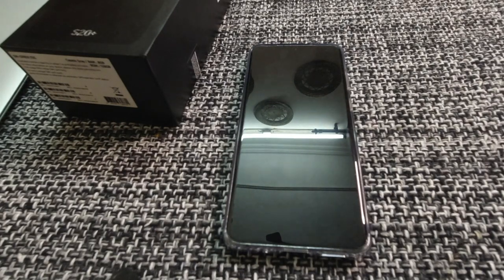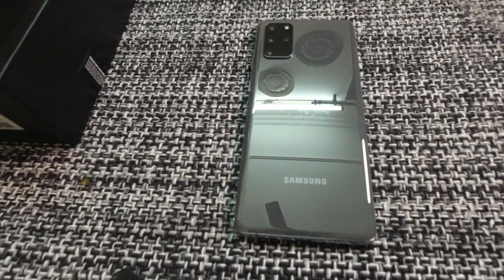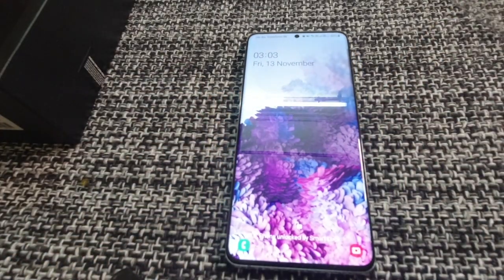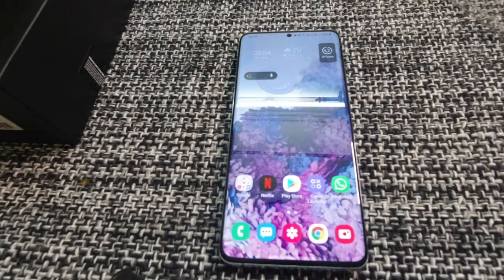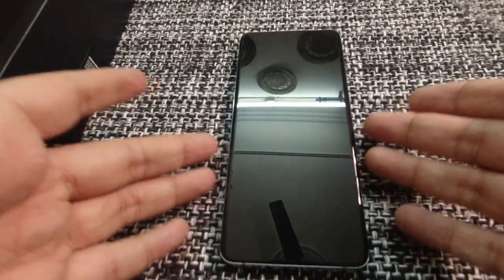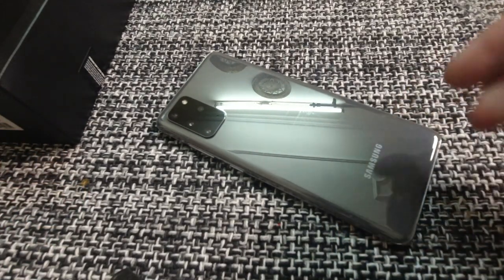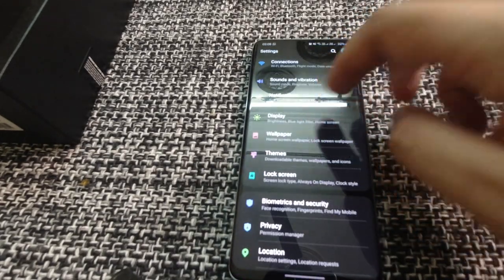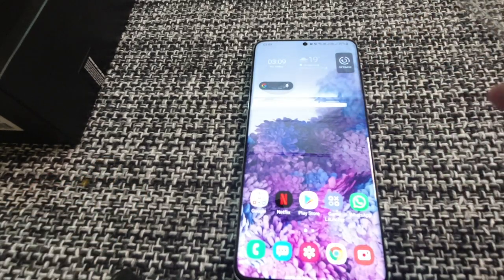Samsung Galxay S20 Plus Review.....9 Months Later !! Exynos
Samsung galaxy s20 plus review after 9 months of launch.

This is still the most definitive phone to beat from Samsung.

I look at the positives of this phone & some negative points and tell you why this is my favourite flagship smartphone from 2020